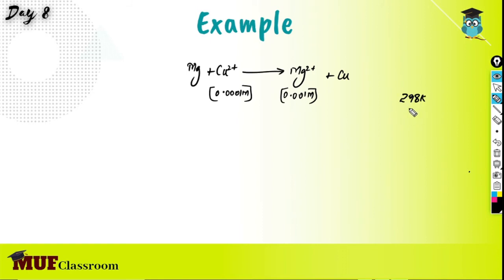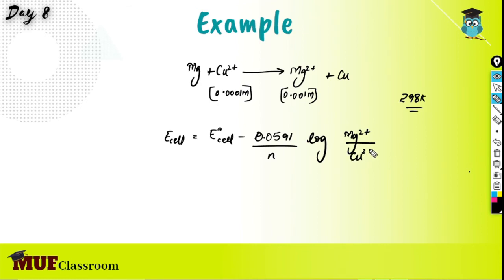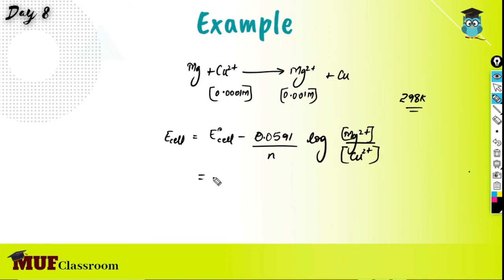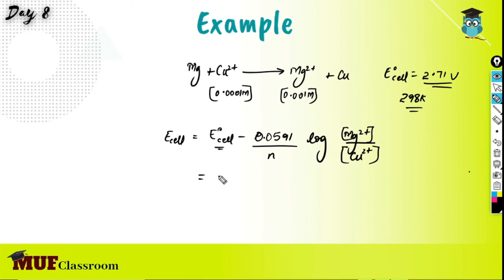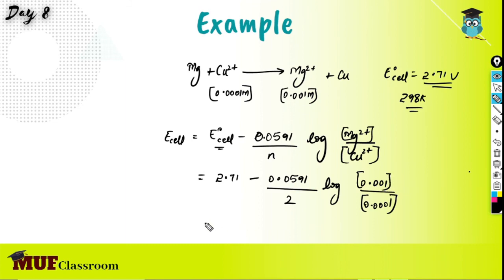Nerst Equation|Electrochemistry|Day 8|The MUF Academy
In this Video we will be learning the Nernst Equation and will be solving few examples.